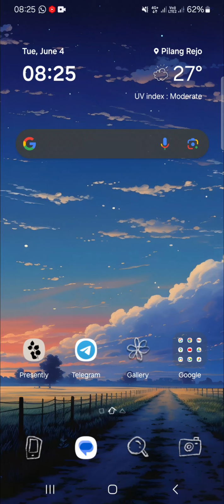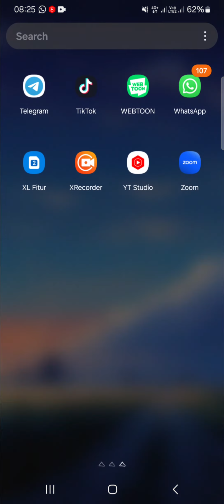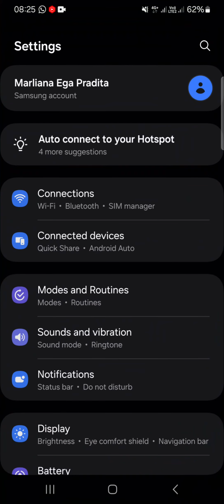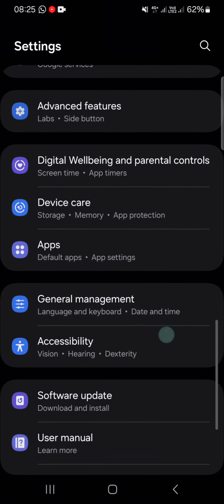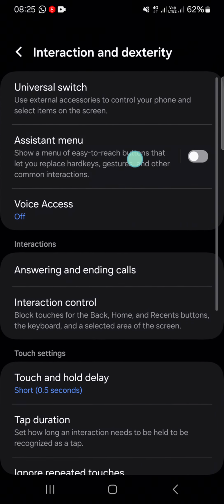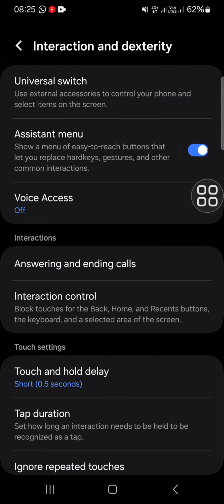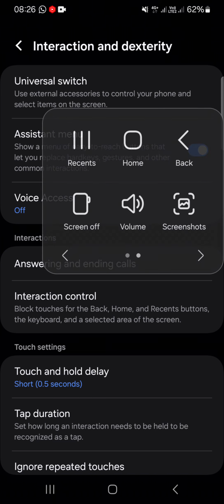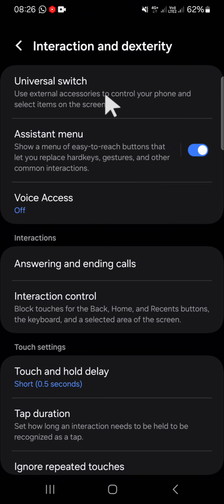✅ INSTANT HELP: How to Activate Cursor on Samsung Galaxy Phone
Welcome to our latest YouTube tutorial on ✅ INSTANT HELP: How to Activate Cursor on Samsung Galaxy Phone! In this step-by-step guide, we'll show you how to enable the cursor on your Samsung Galaxy phone, allowing you to navigate your device with greater precision and ease. If you've ever struggled with accurately selecting text or navigating small on-screen elements, this tutorial is for you. We'll walk you through the simple process of activating the cursor feature on your Samsung Galaxy phone, empowering you to take full advantage of this convenient functionality.